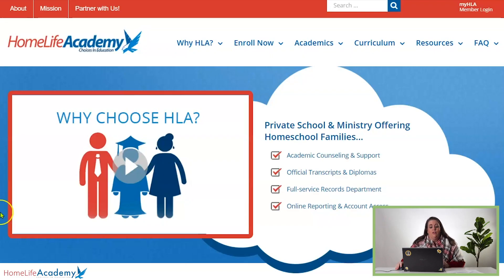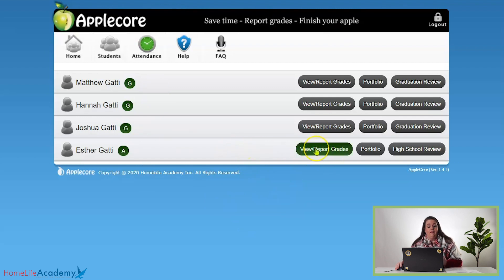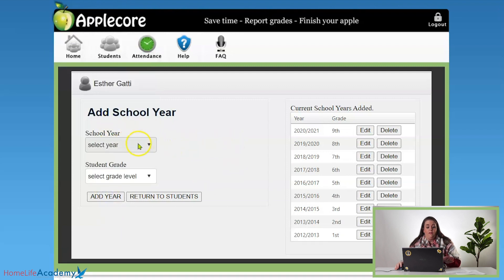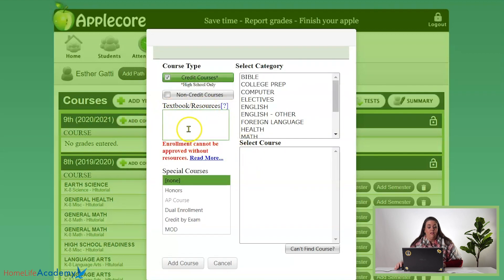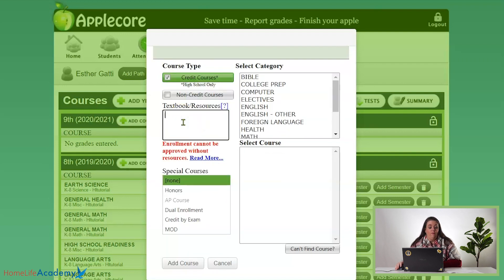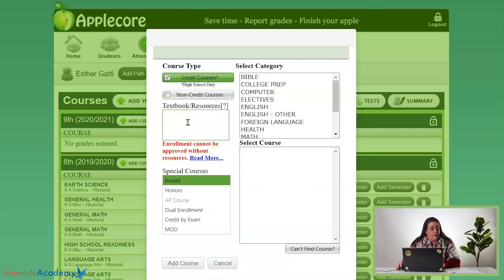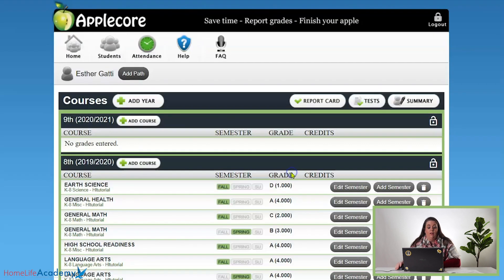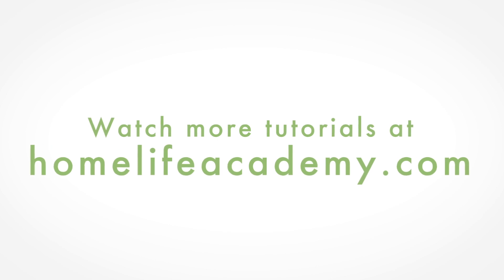How to Enter an Education Plan | Applecore Support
In this video, Christy Gatti walks you through personalizing your Education Plan in our Applecore system.